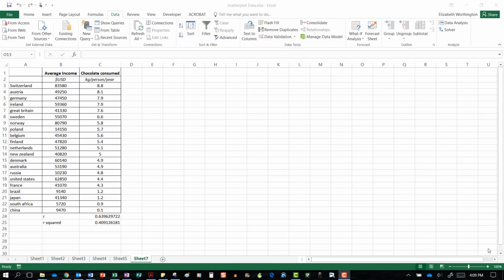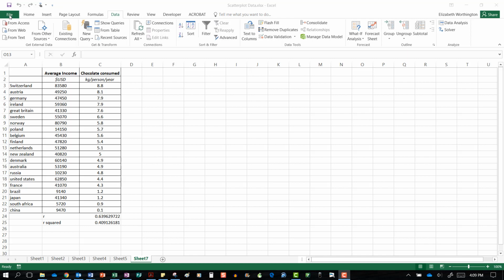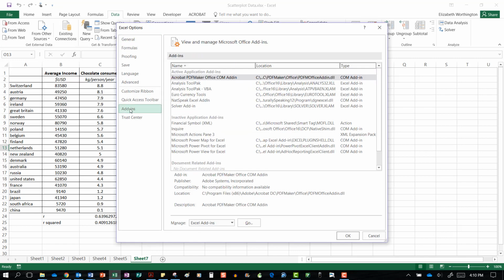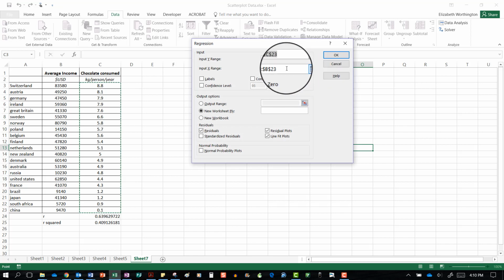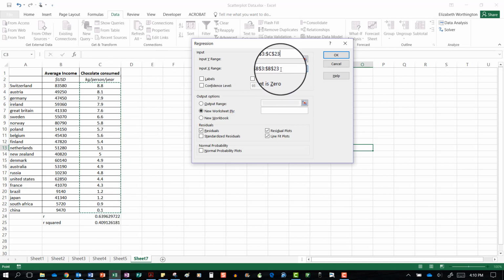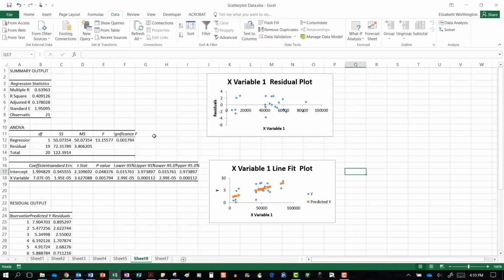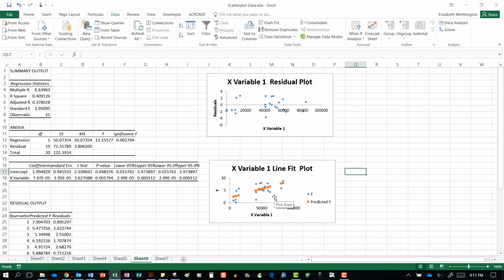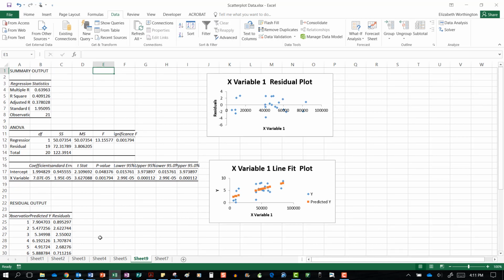Data Analysis for Regression on Excel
Excel will calculate your gradient, intercept, r and r squared values - as well as give you the residuals and residual plot - all with ONE SIMPLE TOOL